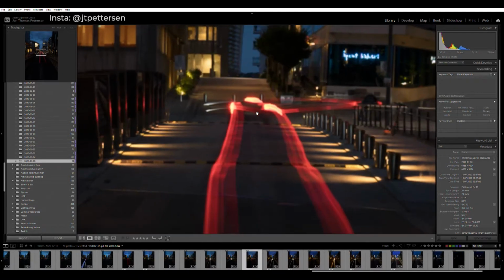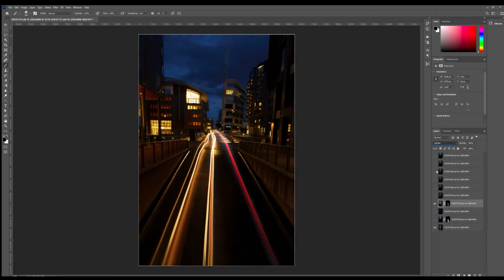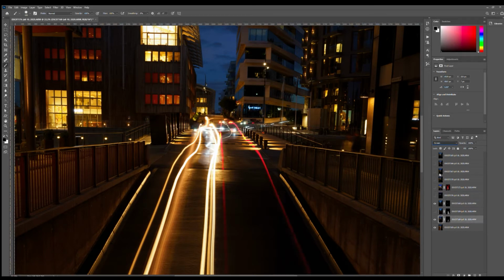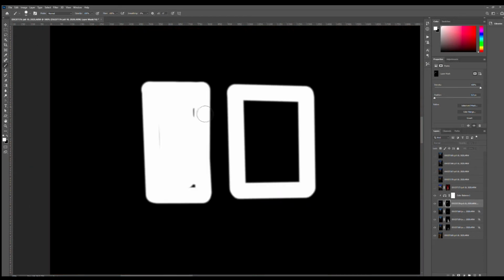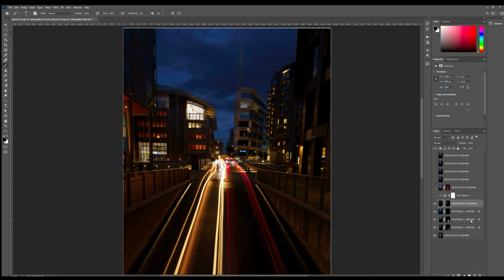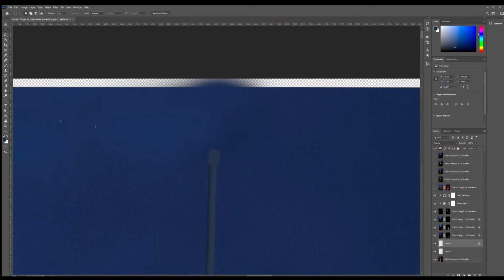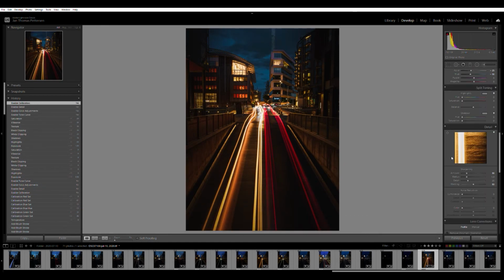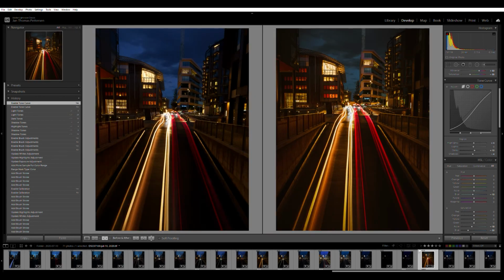My Process #11 – Long Exposure Photography at Tjuvholmen, Oslo – Sony A7R4.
I had an idea for a photo in my head. Its of long light trails coming up from a under ground garage here at this Tjuvholmen peninsula. So, I grabbed my gear (Sony A7R4, Sony 24mm 1.4 GM and a tripod) and headed out into the summer night. I was there for maybe an hour or so, waiting for cars to drive by, and use 20 to 30 second exposures to get long even light trails. In this video, I put it all together.
This is an experiment. I am sharing my street photography editing process. Its part educational, part inspirational.